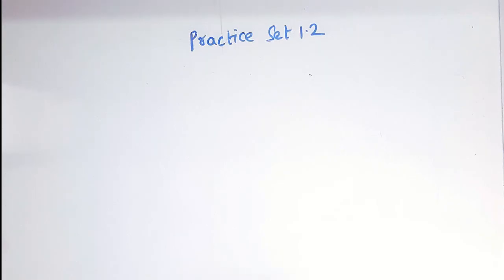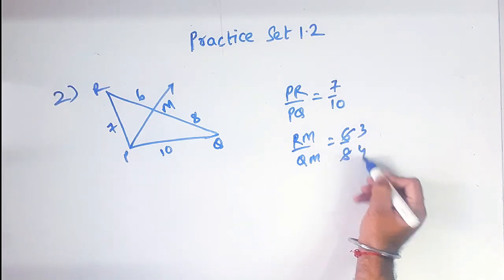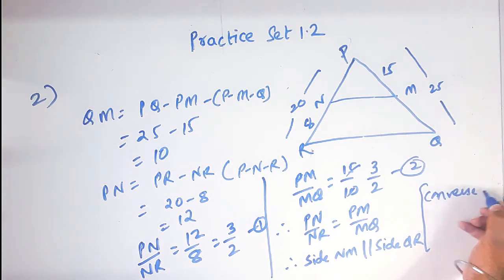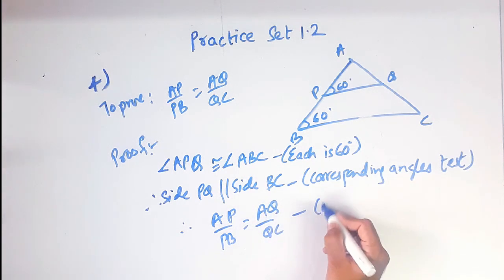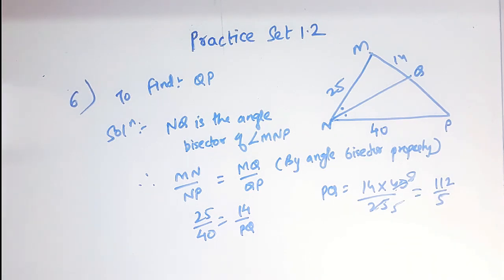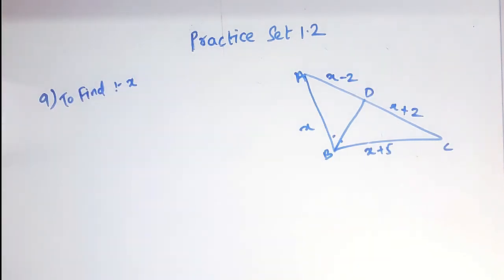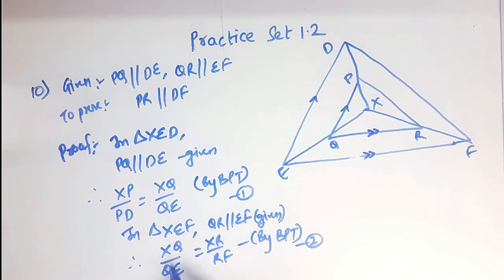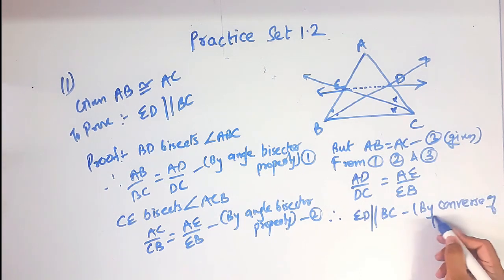STD 10th geometry 1.2 Maharashtra board